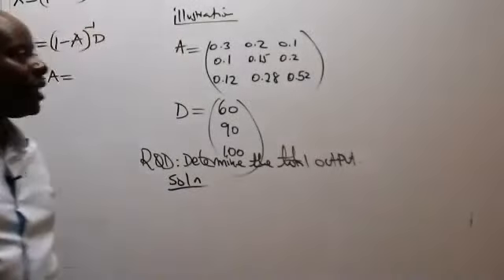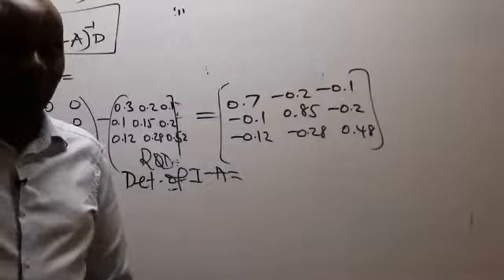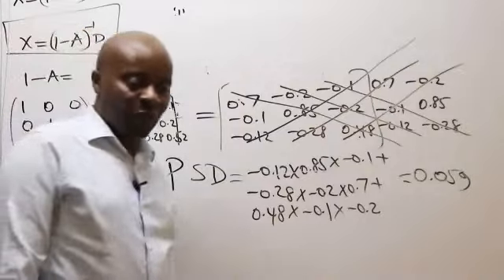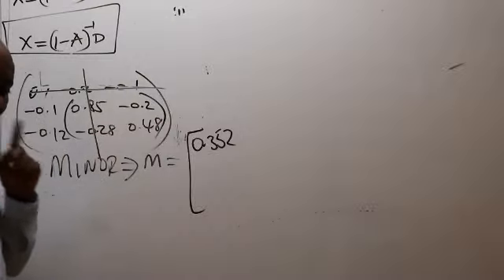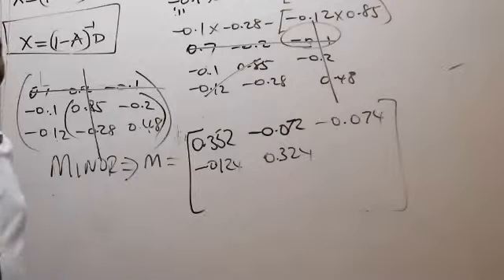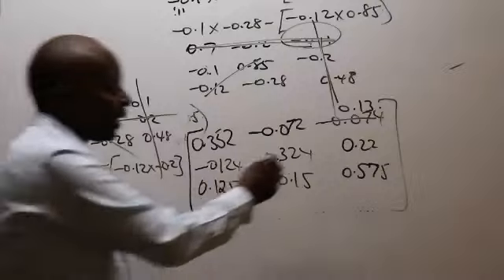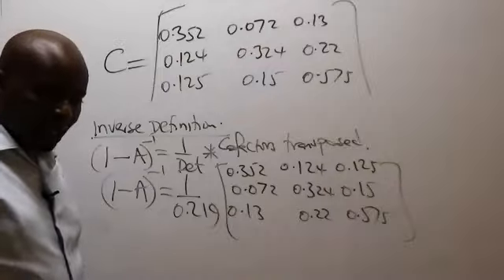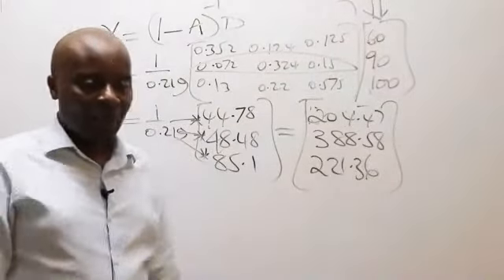Quantitative Analysis-Matrices-CPA BLOCK REVISION